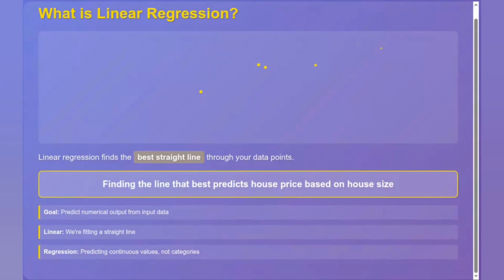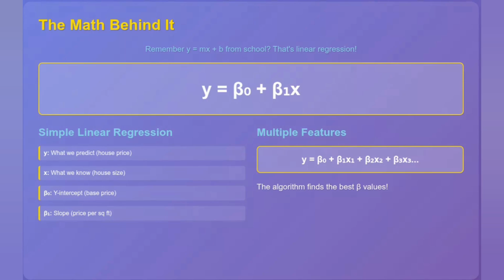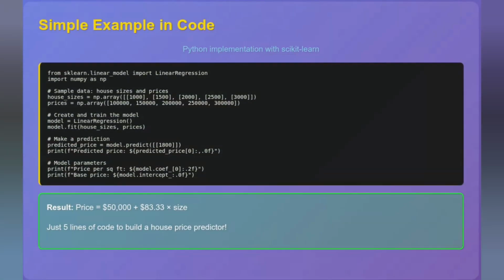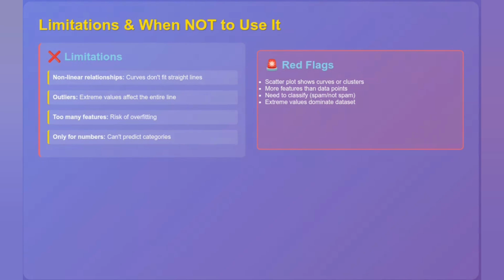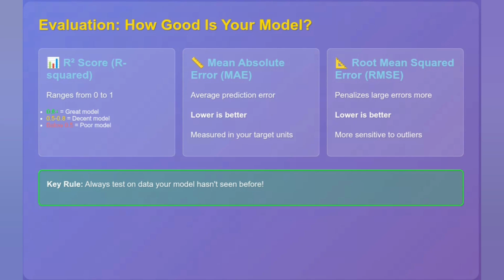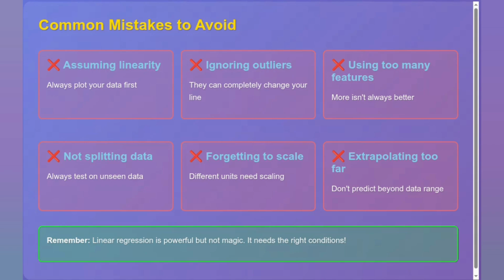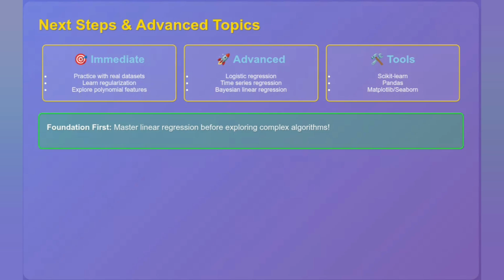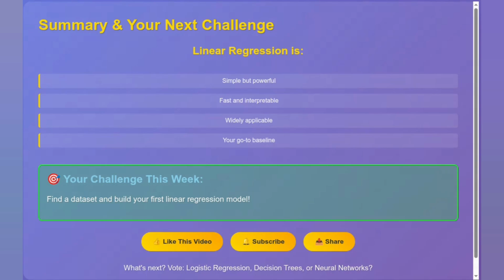Linear Regression Explained: Your First Step in Machine Learning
Welcome to your essential guide to Linear Regression! 📈 This video breaks down one of the most fundamental and widely used algorithms in Machine Learning and Data Science. You'll learn exactly what linear regression is, how it finds the "best straight line" through your data, and why it's crucial for predicting continuous numerical outputs. Discover its wide range of real-world applications, from sales forecasting to house price prediction!